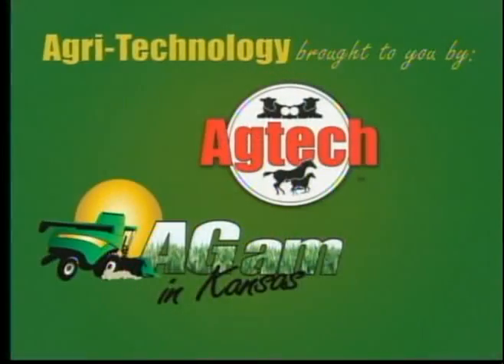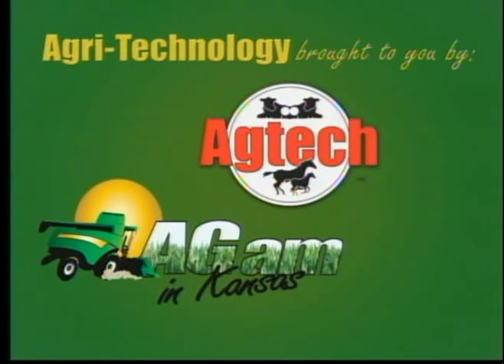Agtech's Tom Patterson on AGam.mpg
Agtech's national sales manager, Tom Patterson, discusses the history of Agtech, the basics and benefits of cattle A.I. and embryo transfer on the TV show AG am in Kansas. Video provided by AG am.